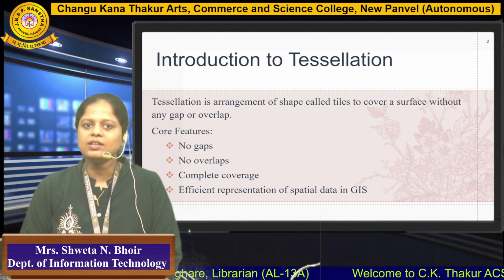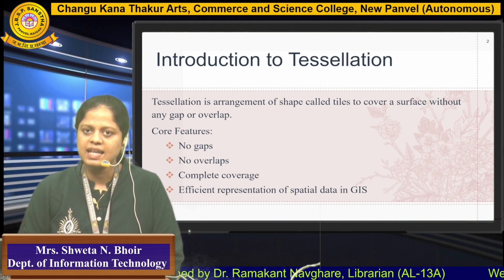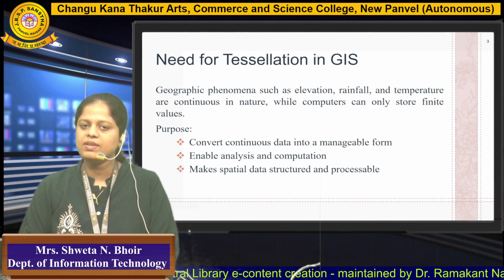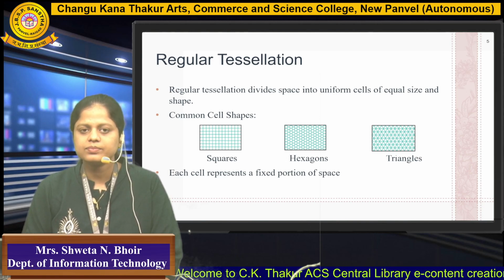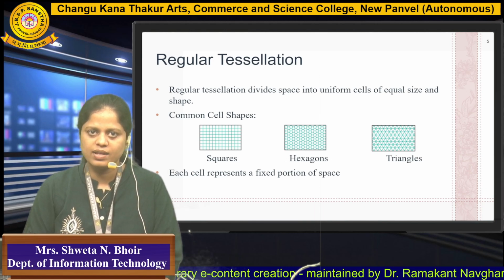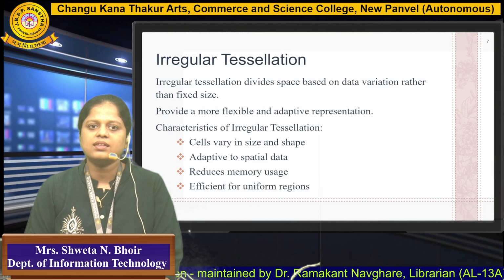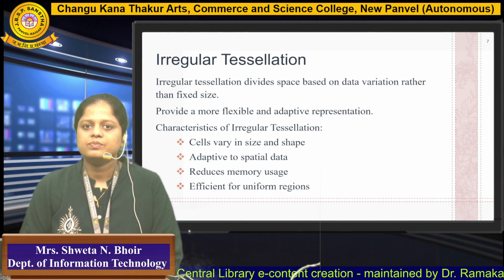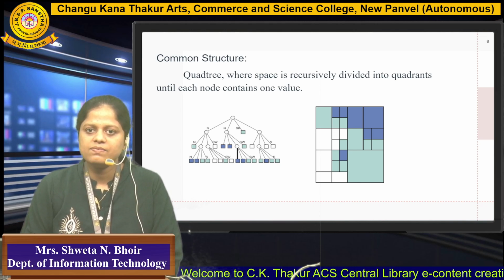Regular Tessellation and Irregular Tessellation By Mrs. Shweta N. Bhoir